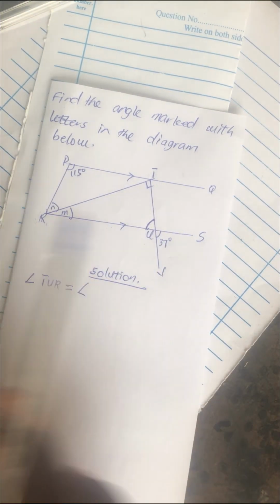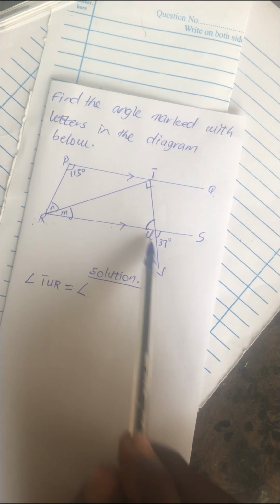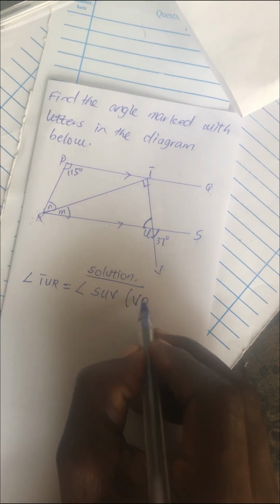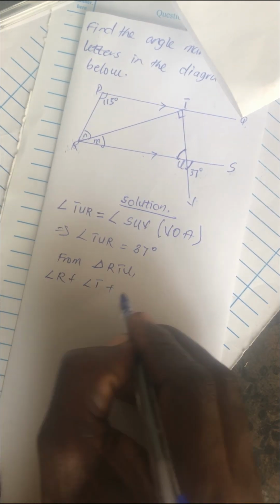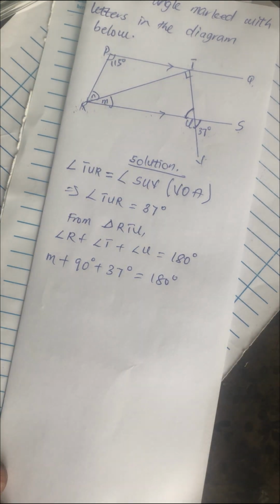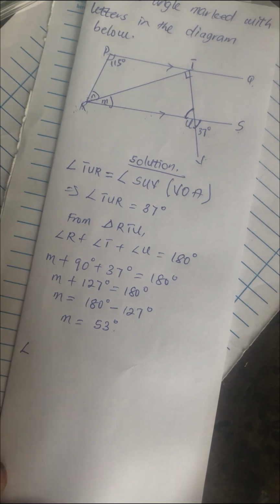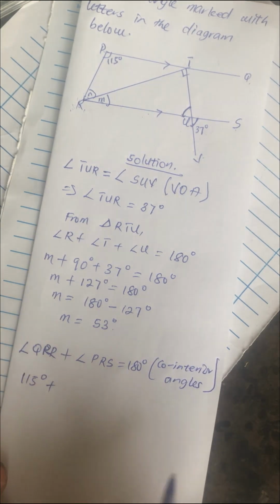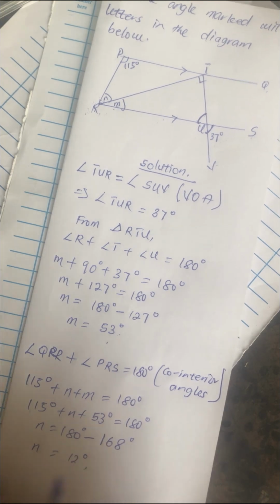Finding Unknown Angles in Geometry: Step-by-Step Solution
Learn how to find the unknown angle marked with letters in this geometric diagram. This step-by-step tutorial demonstrates how to use properties of angles, such as straight-line angles, triangle sum theorem, and alternate angles, to solve the problem. Perfect for students and math enthusiasts preparing for exams or improving their geometry skills. Watch and learn how to solve geometry problems efficiently!